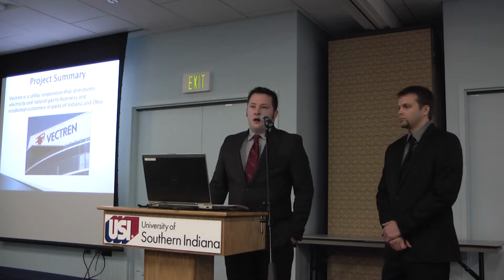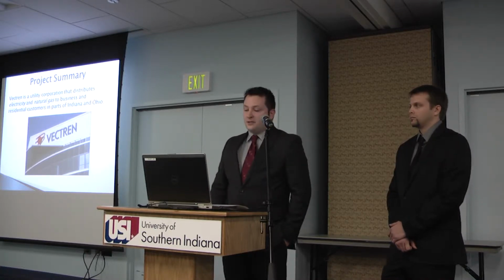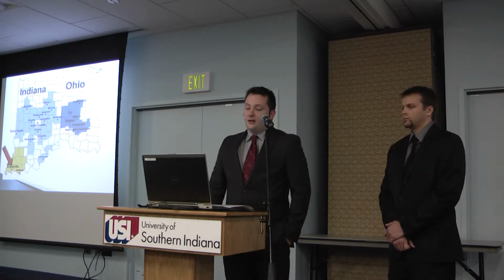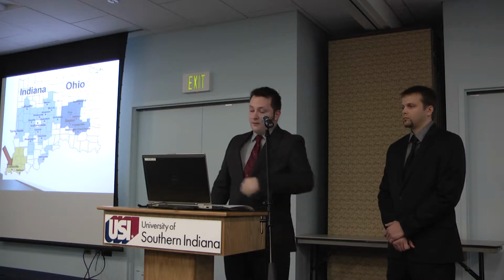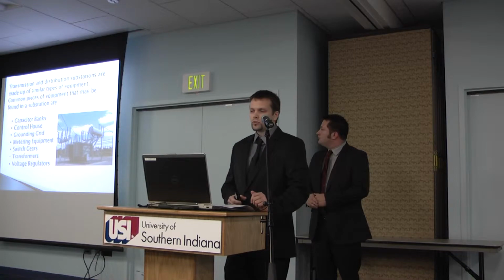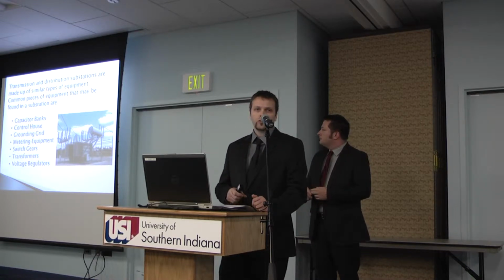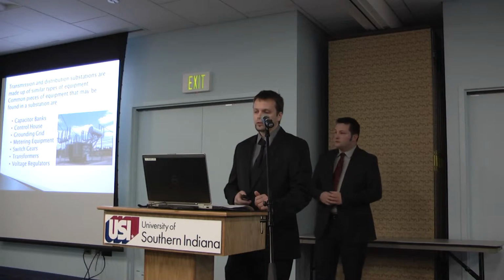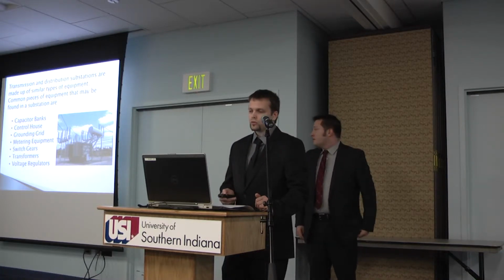James Payne and Bryan Garst